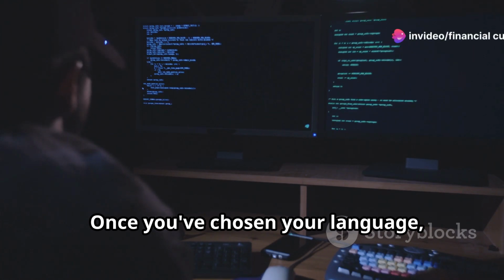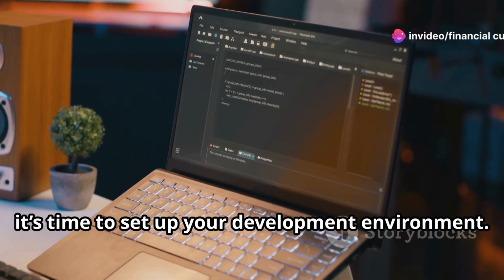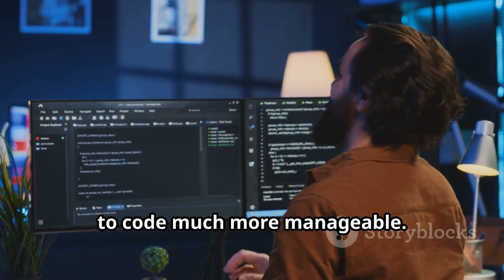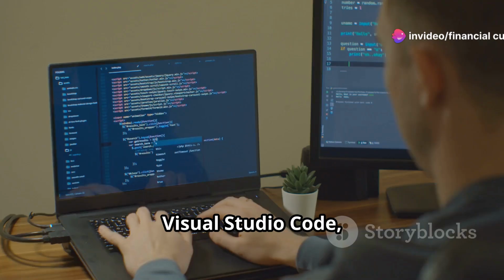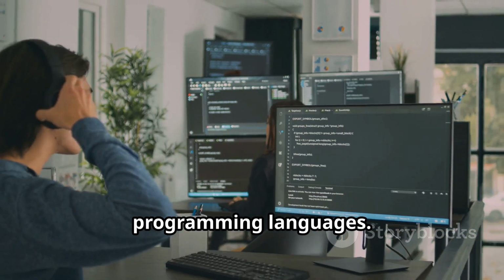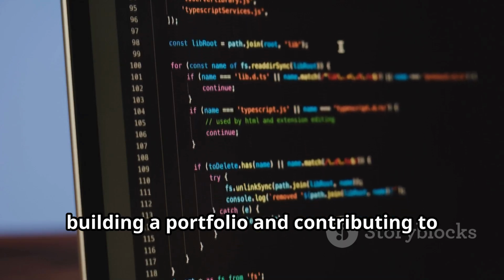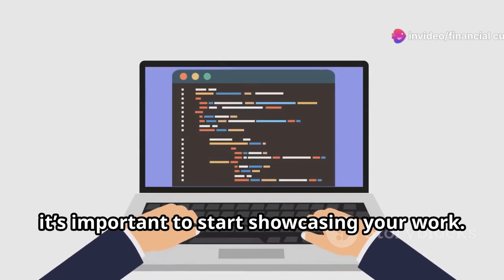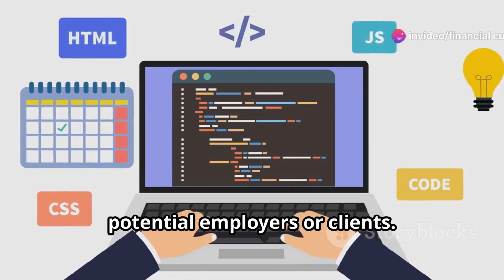How To Learn Programming : A Comprehensive Guide For Beginners (How To Make Money Online 2024).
Unlock the potential of programming with our comprehensive guide! Discover the importance of learning to code for software creation and explore the diverse opportunities it offers. Follow our step-by-step journey from selecting your first programming language to mastering advanced concepts. Understand why languages like Python, Java, and C++ are essential, and set up your development environment with tools like Visual Studio Code. Learn key programming fundamentals such as variables, loops, and functions through practical examples. Get hands-on with coding challenges on LeetCode, HackerRank, or Codewars, and leverage online courses from platforms like Coursera, Udemy, and edX. Showcase your skills with a portfolio to impress employers and clients.

OUTLINE:

00:00:00 Introduction
00:00:29 Understanding What Programming Is
00:01:03 Choosing the Right Programming Language
00:01:52 Setting Up Your Development Environment
00:02:34 Mastering the Basics
00:03:37 Hands-On Practice
00:04:01 Leveraging Online Resources and Communities
00:04:31 Building a Portfolio and Contributing to Open Source
00:04:48 Conclusion